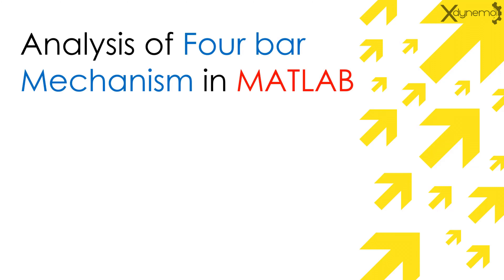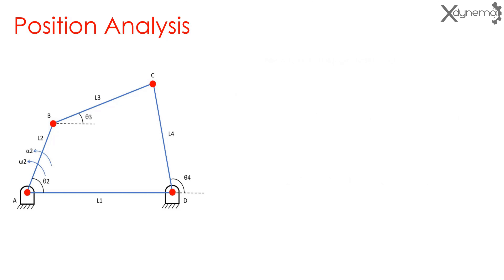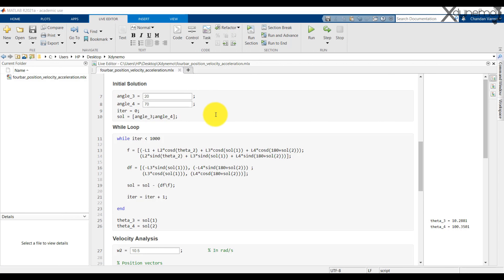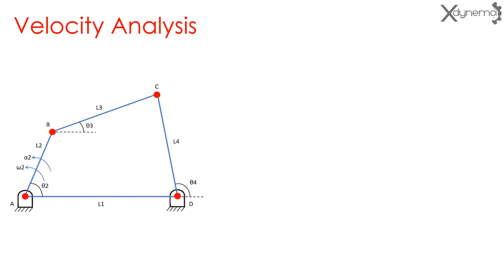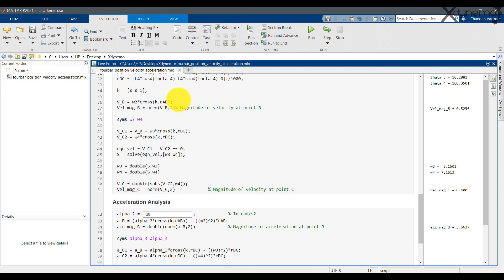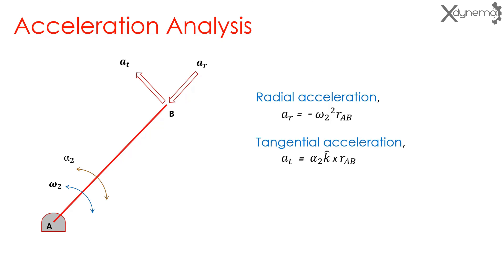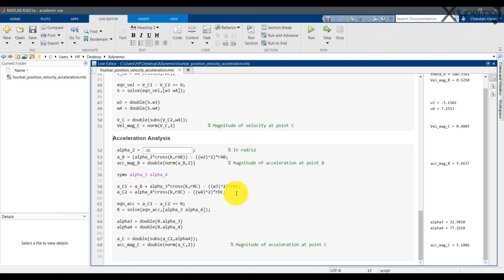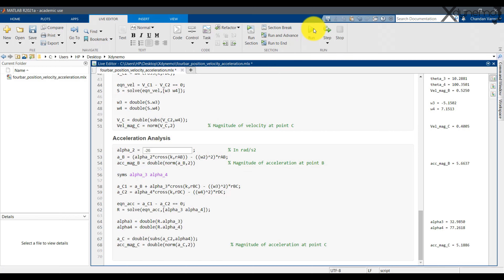Position, Velocity, Acceleration Analysis of Four bar Mechanism in MATLAB | Xdynemo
Get to know about the simplest mechanism, Four Bar Mechanism. The Kinematic Analysis of 4 Bar Mechanism can be easily done using MATLAB. The position analysis is carried out by Newton Raphson Method. The MATLAB code is presented for position, velocity and acceleration analysis. The interactive Live script is used for the ease of understanding. Hope you like👍 this video!